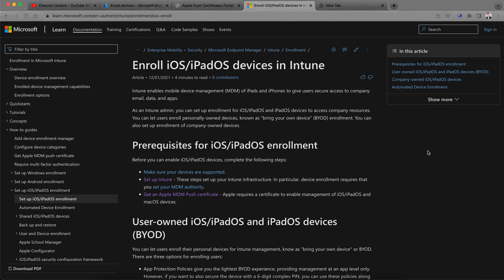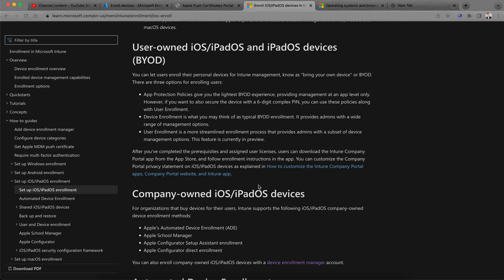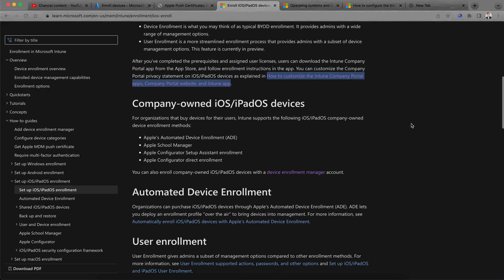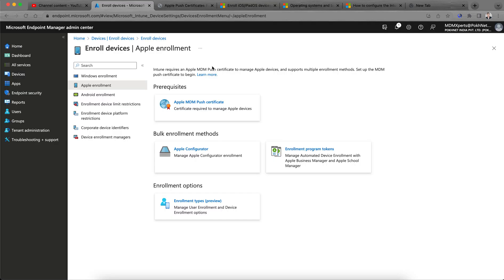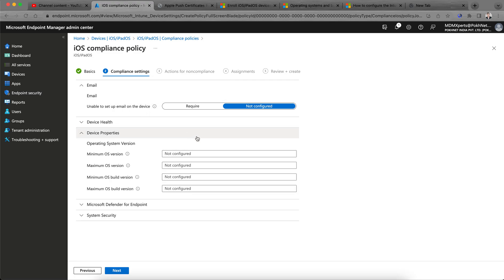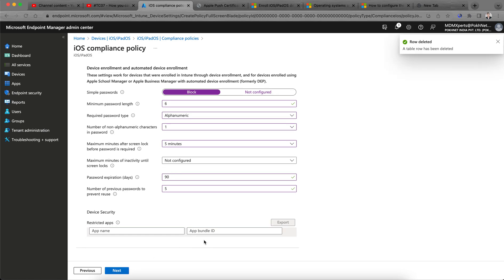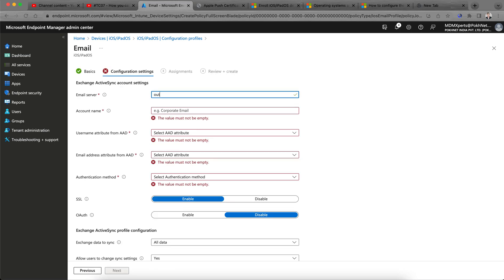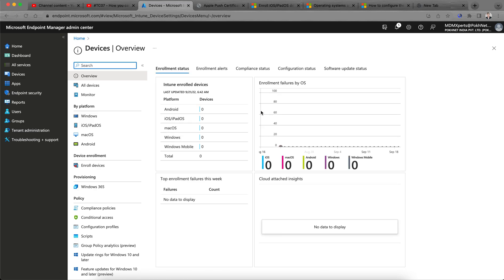MS04 - How to Setup iOS Device Config & Compliance Profiles with Intune Tenant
How to Setup iOS Device and Config Profiles with Intune Tenant
How to create apple iOS company owned Intune email config and compliance policy for Intune

Gear Used :
Realme C11 Mobile Device
Realme 7 Pro Mobile Phone
Mobile Phone Adjustable Stand
Apple iPhone 7
Infinity (JBL) Bluetooth 5.0 Wireless Portable Speaker
Adjustable Travel Tripod